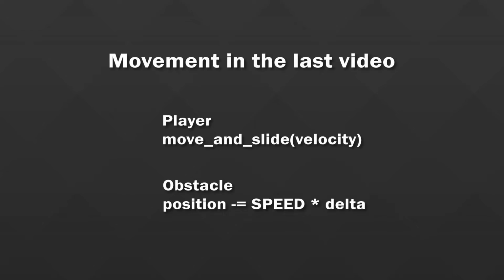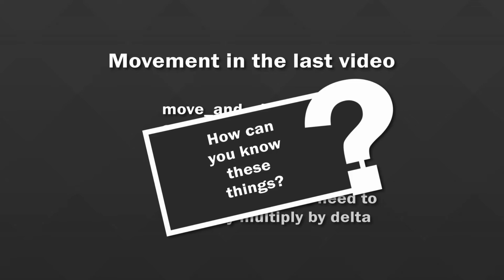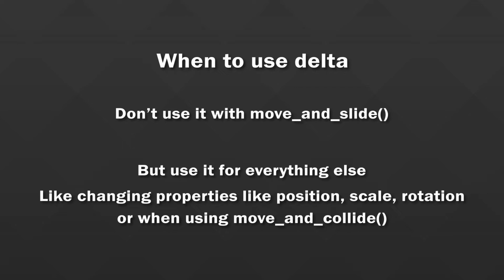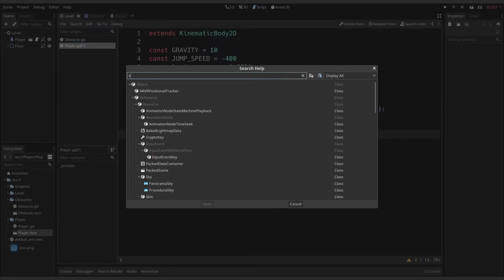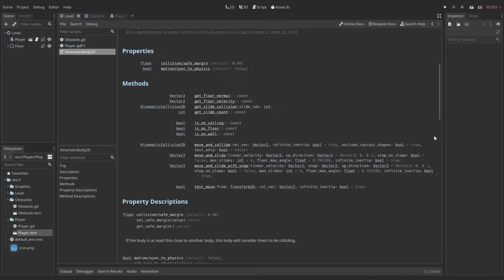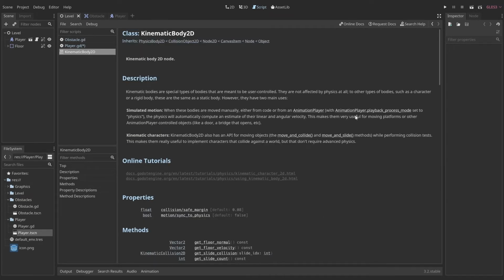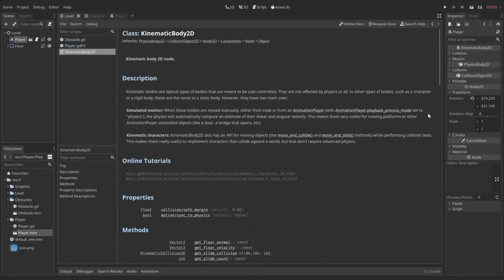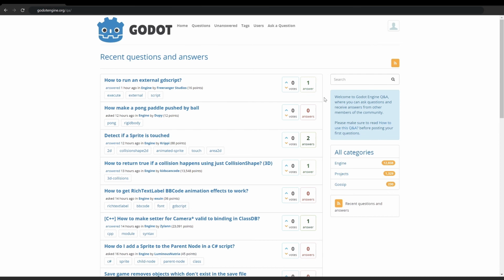How to get help in Godot (and a bit on how to use delta)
A fairly general video on how to get help in Godot, both inside the engine and online.

It is in the context of another series and I am talking a little bit about delta before getting in the help functions.